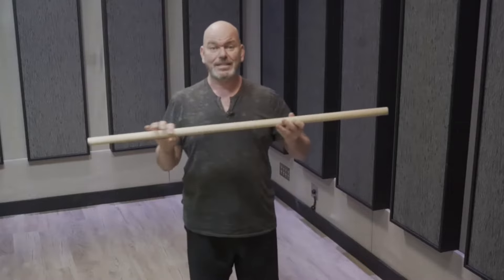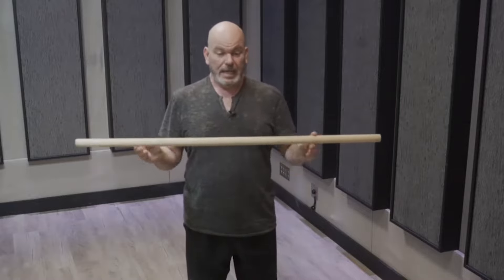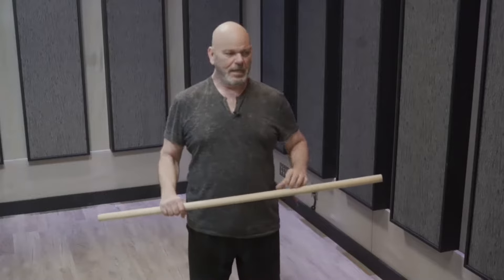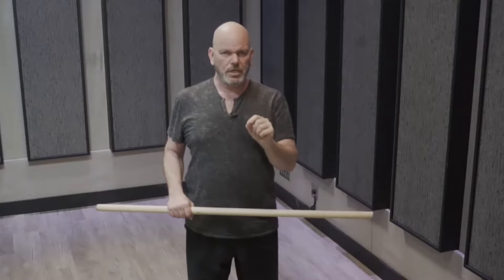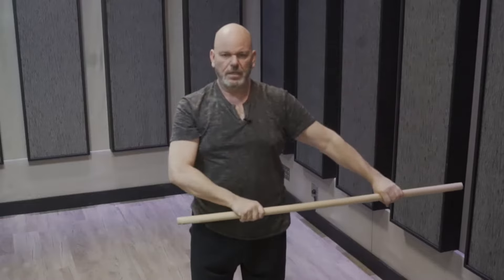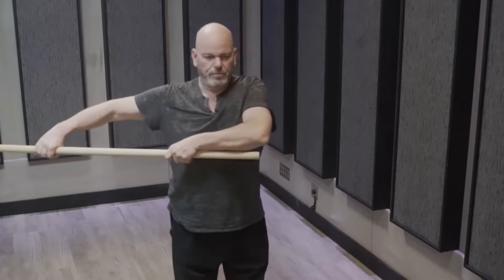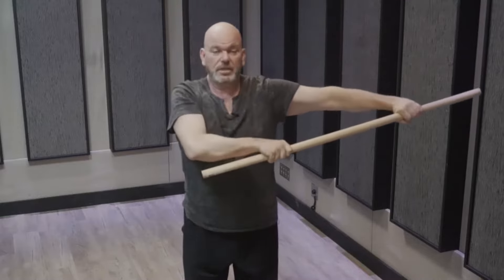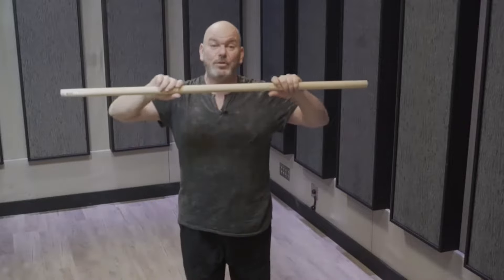Lower Back Pain Relief Naturally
The Somatic Fanatic Episode 1, featuring Somatic Fanatic Dan Sykes and Guest Instructor Sol Anita Brandt-Eilertsen.  Learn how to reduce pain naturally, recover from trauma and move with ease.

Start healing today with common items, even a stick!

All you need is your body!  No medications, no surgery, healing the way you were designed!